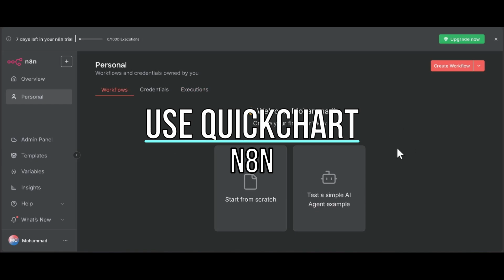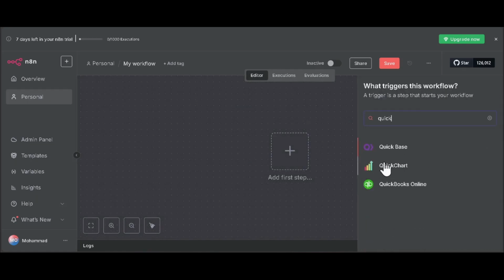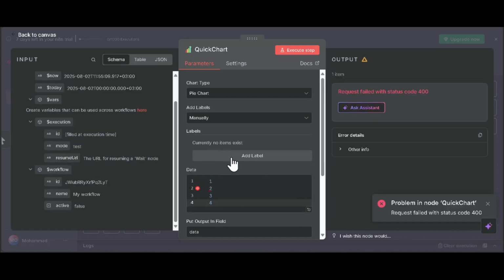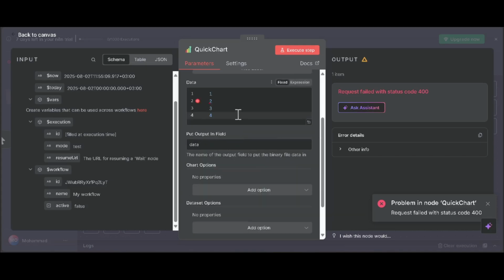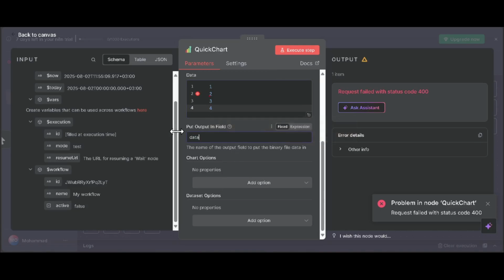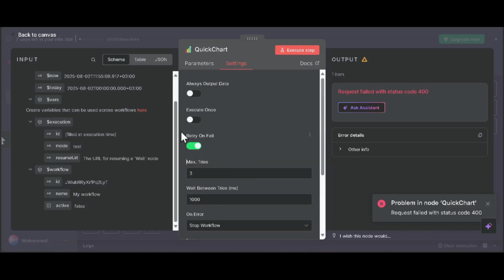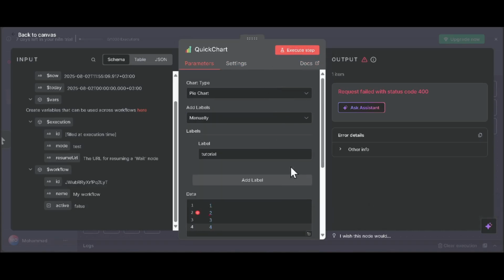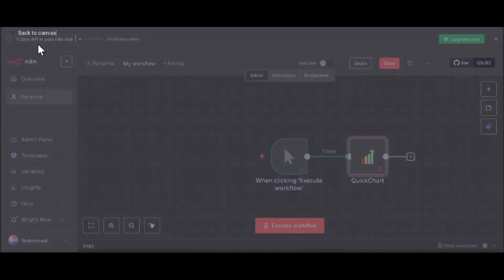How To Use QuickChart in n8n | Step-by-Step Tutorial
Want to use QuickChart in n8n? In this step-by-step tutorial, we’ll show you how to integrate and use QuickChart with n8n to create stunning charts and graphs. Follow these easy instructions to enhance your workflows with QuickChart in n8n!